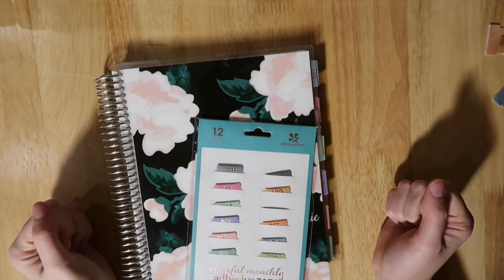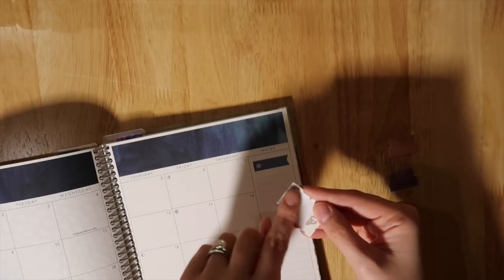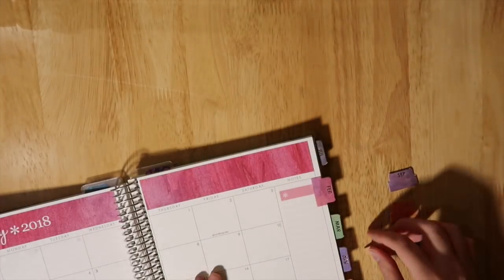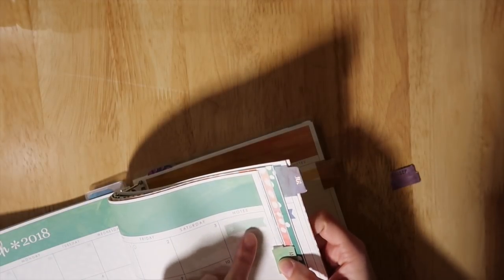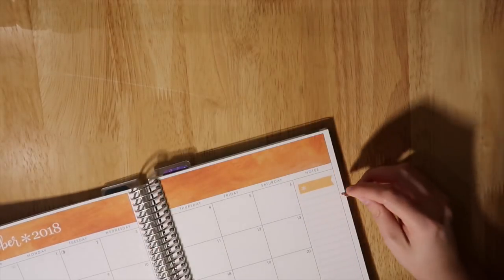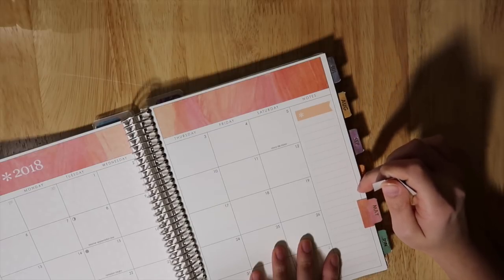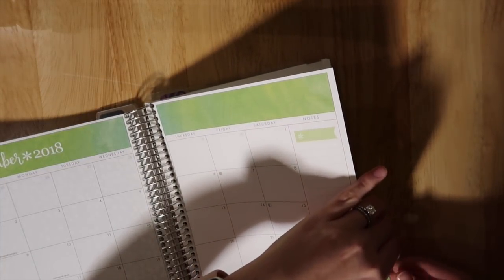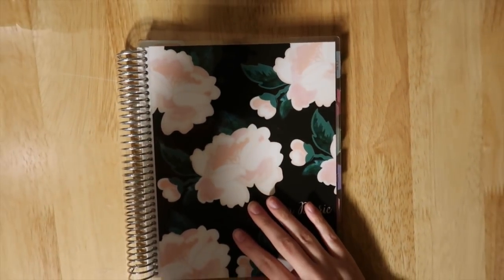How to Set Up Erin Condren Adhesive Tabs | Quick Walk Through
Hi guys and welcome to back to my channel. I've searched long and hard to find a video on installing the Erin Condren adhesive tabs and didn't find much out there. So I decided to film one for you guys! Hope you enjoy!

Weather Stickers